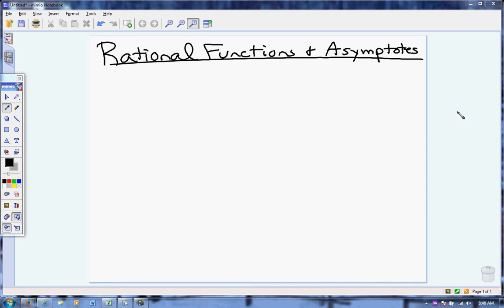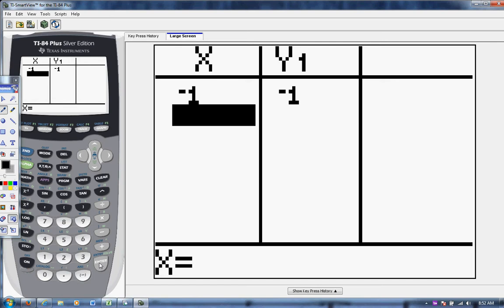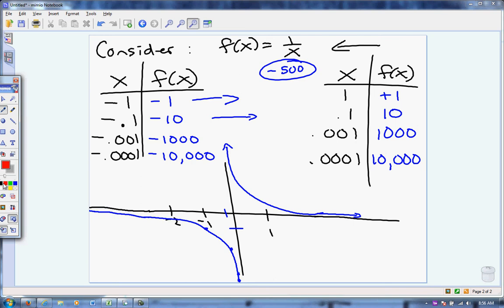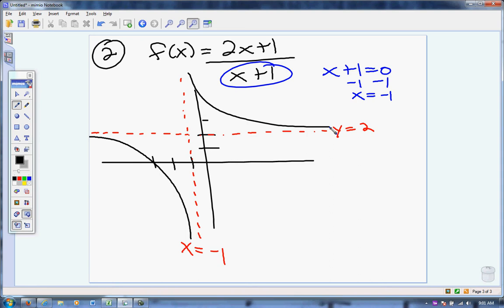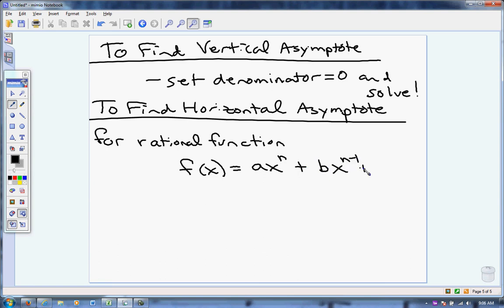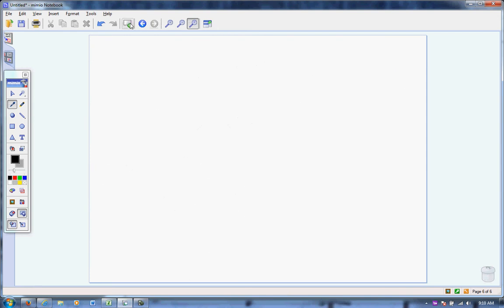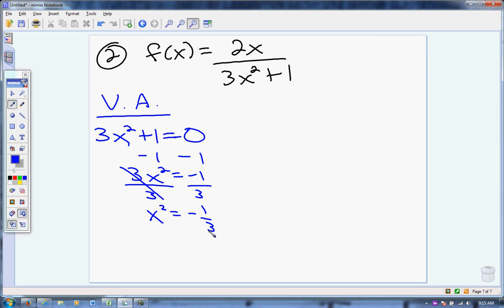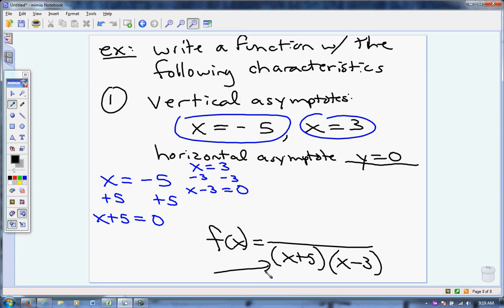Rational Functions and Asymptotes